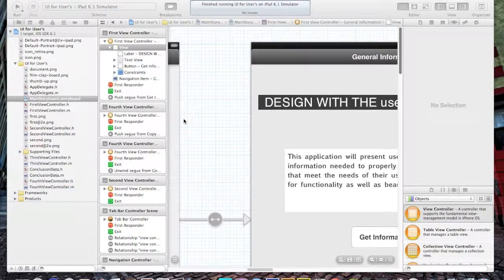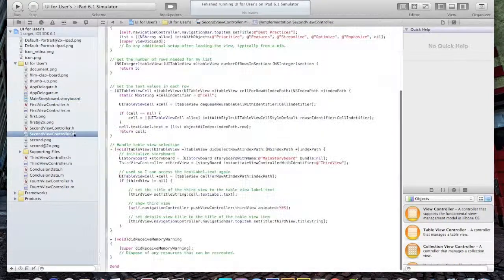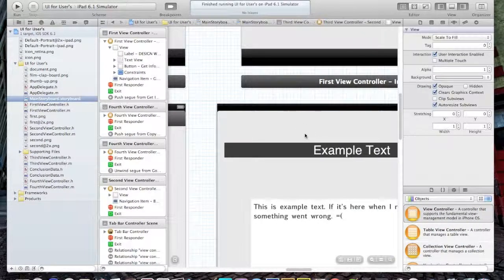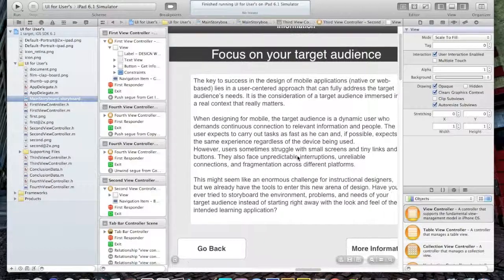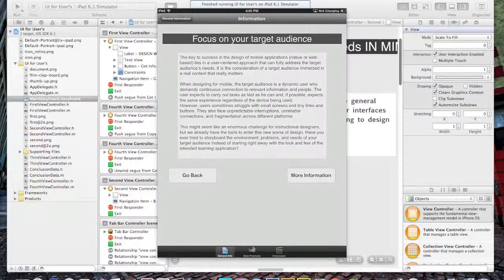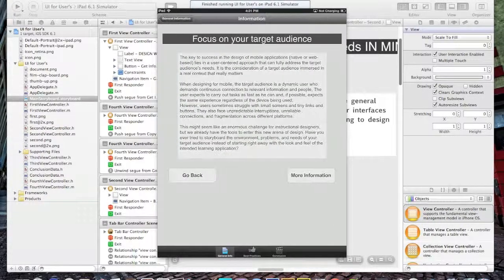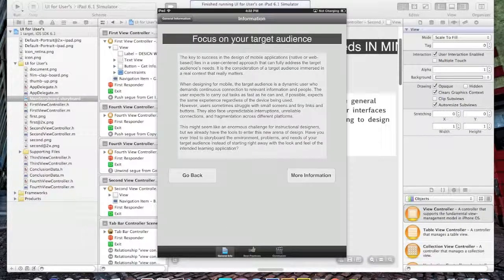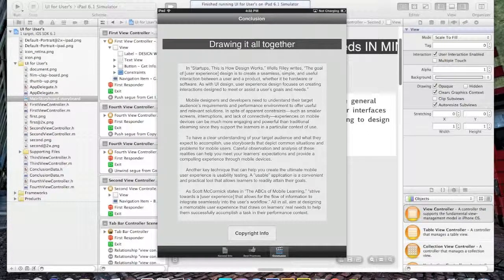MDF Project 2 Review